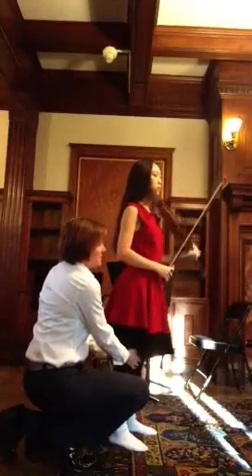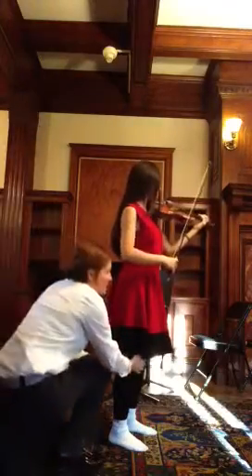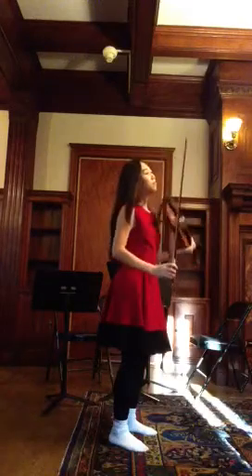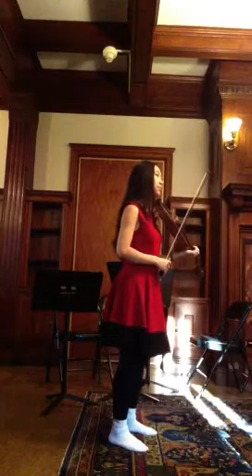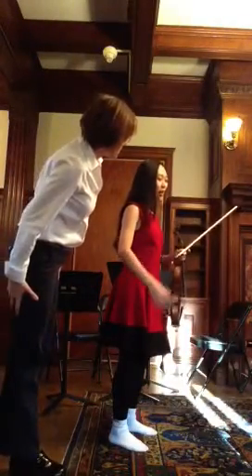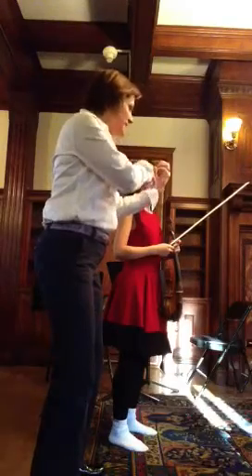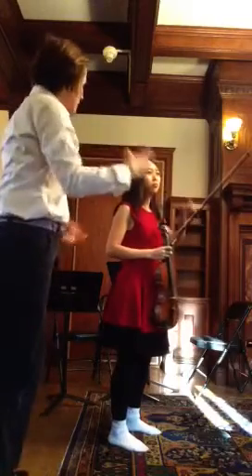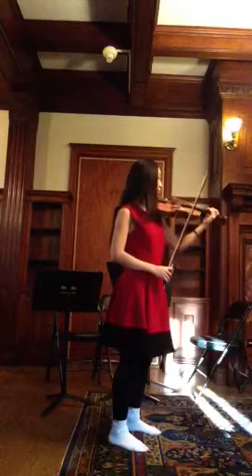Liyuan lesson 12.13.12